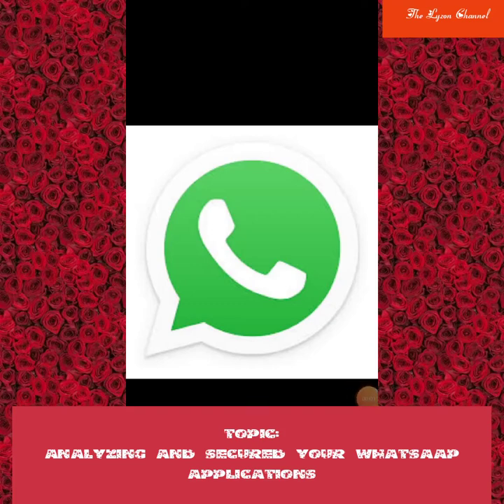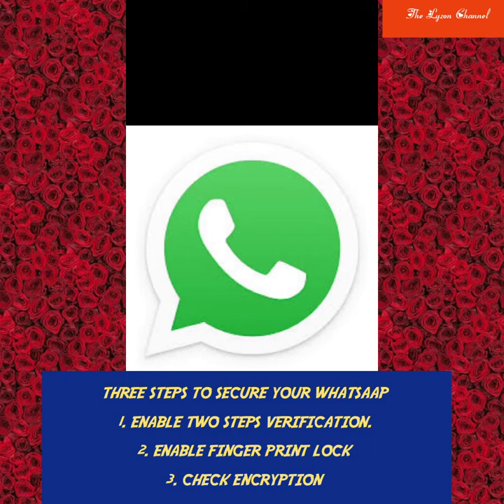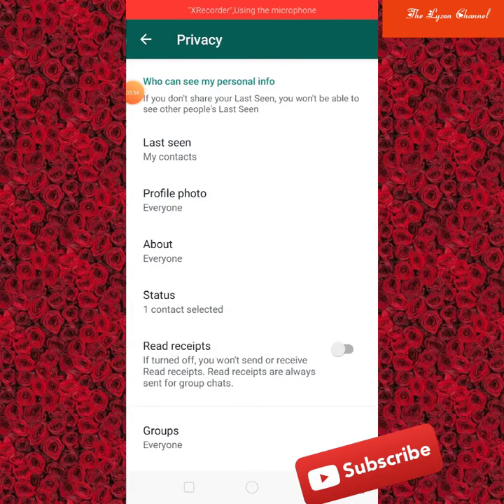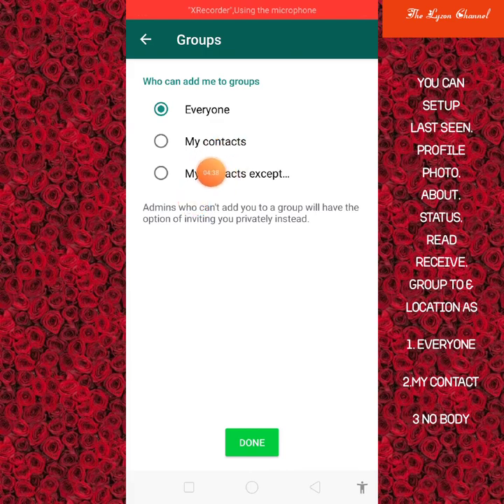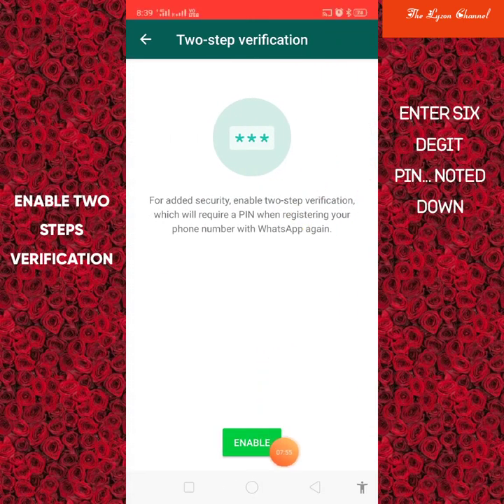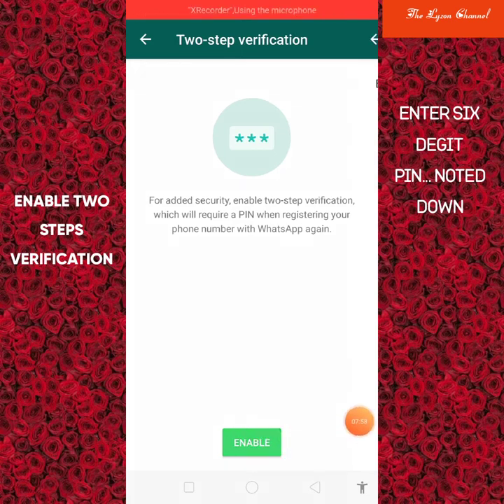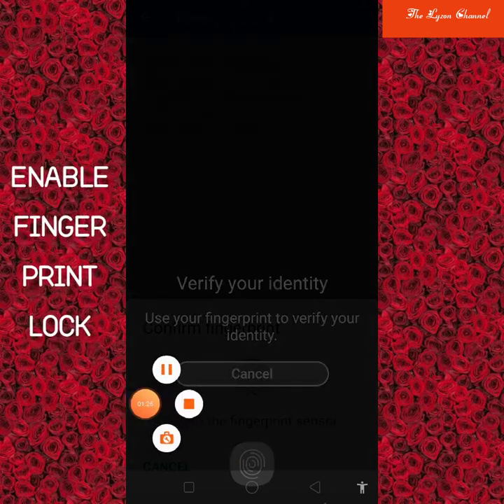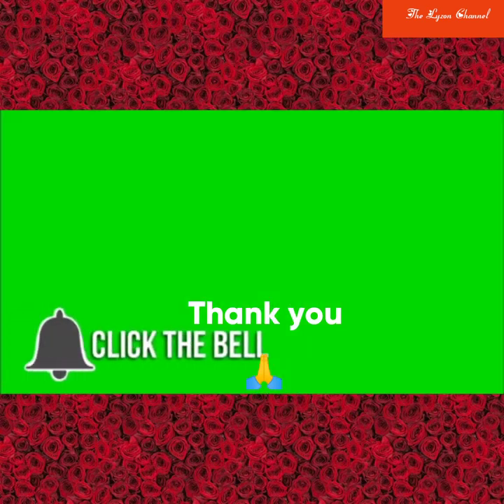How to secure WhatsApp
This video contains how to secure & set-up your whatsaap applications. Creating of new  groups, broadcast & making a private setting to secure your whatsaap from phishing & thief  is also briefly explain.